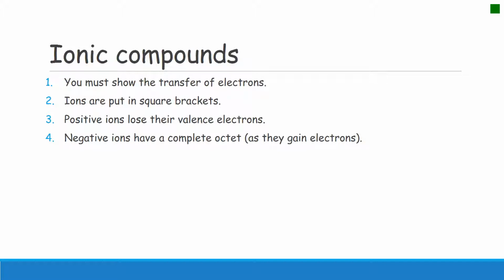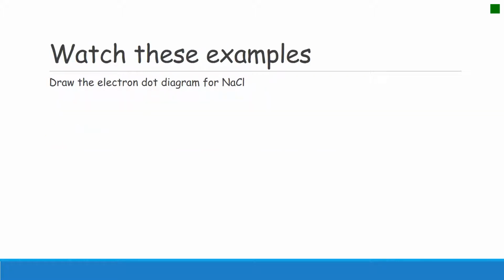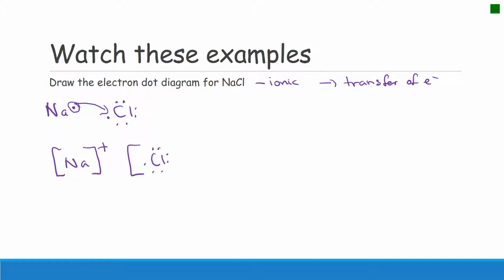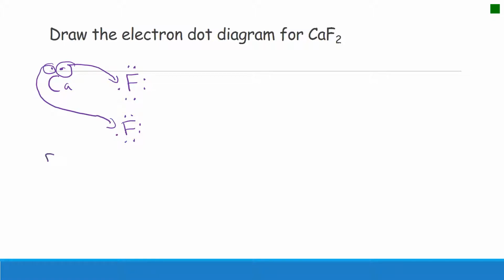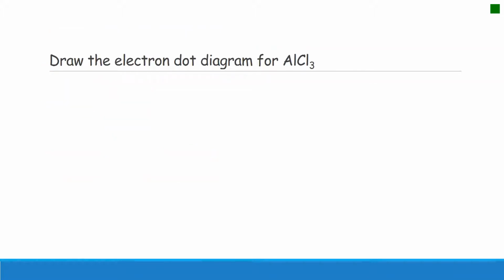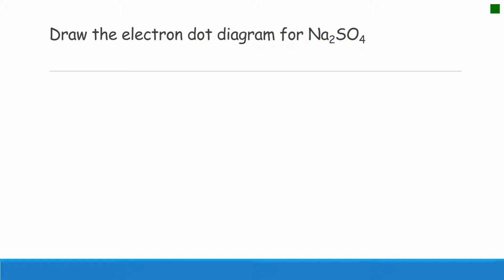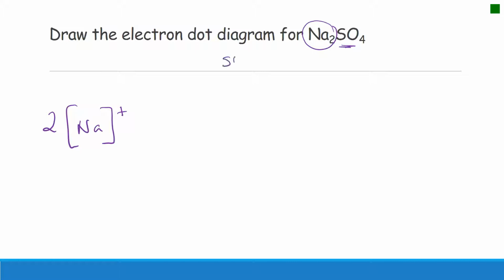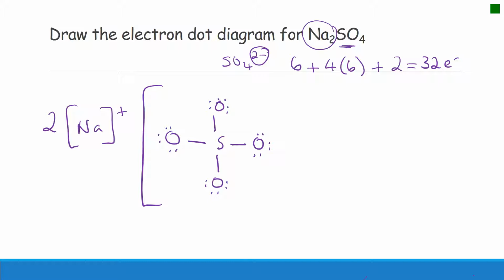Electron dot diagram for ionic compounds